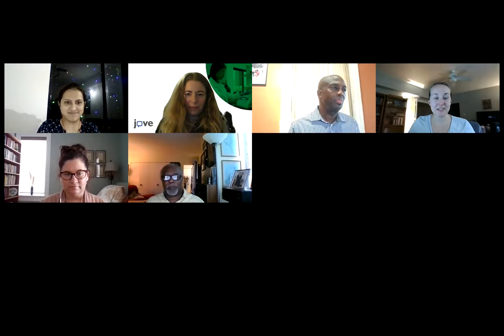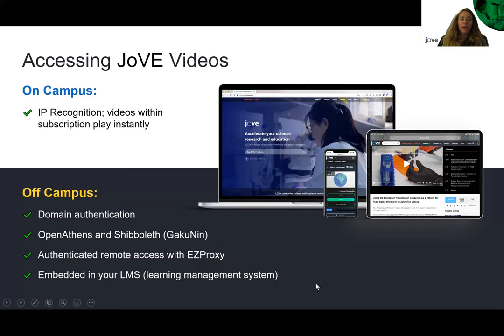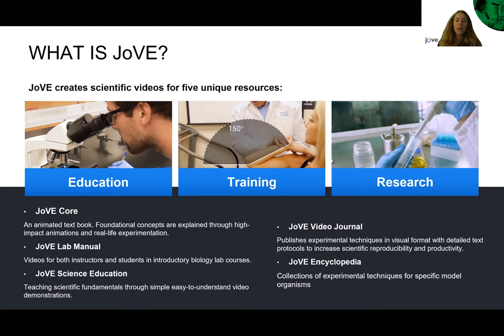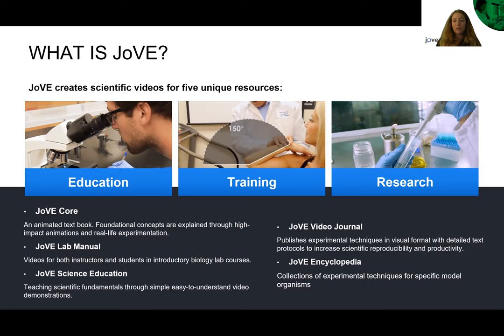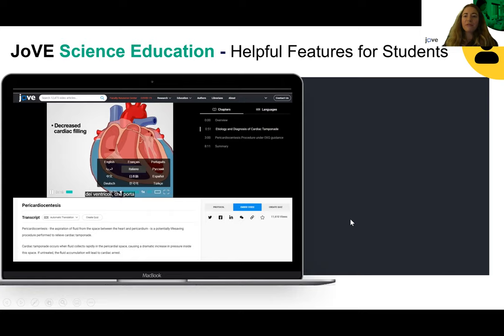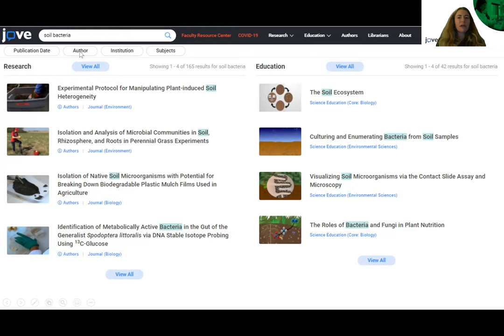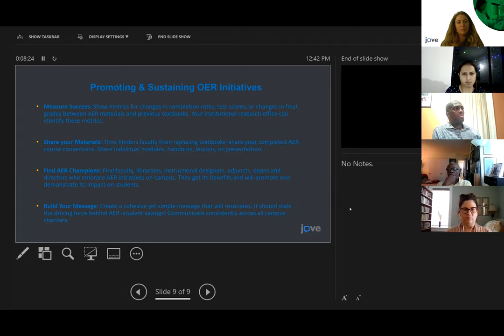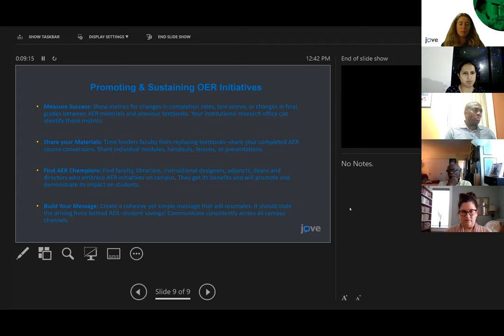JoVE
The JoVE databases provide material for biology and chemistry covering laboratory fundamentals, techniques, and concepts.